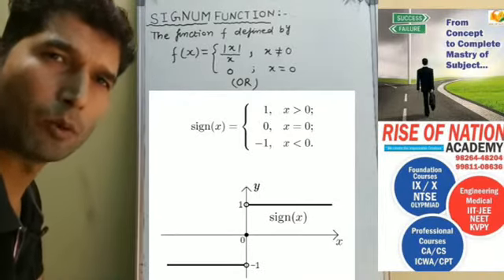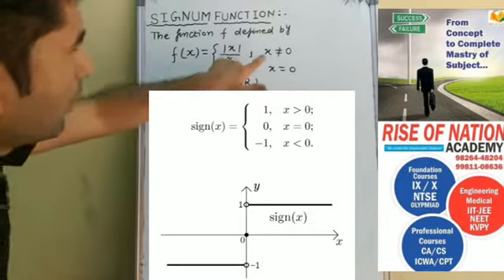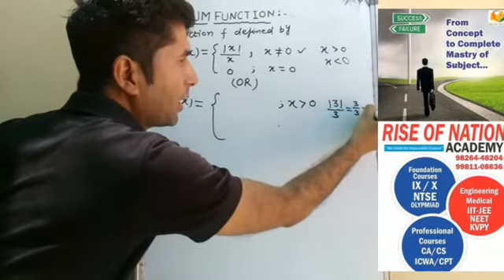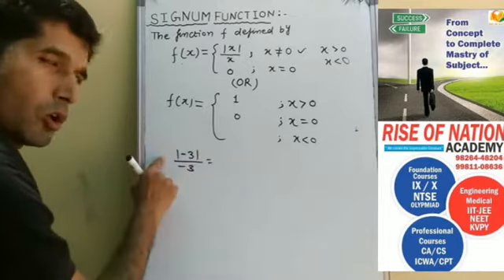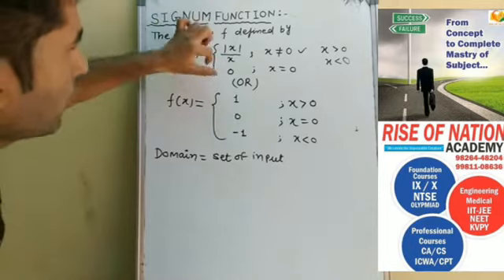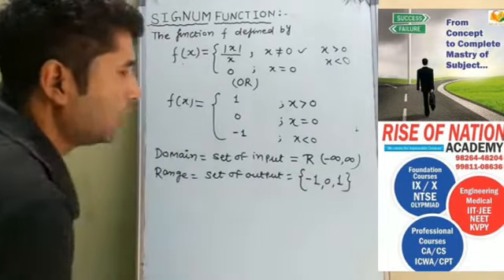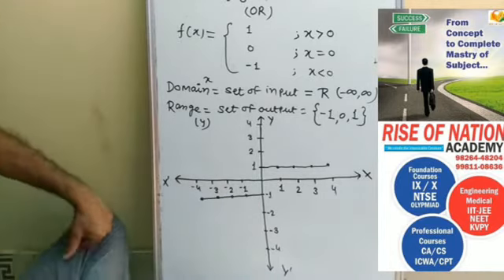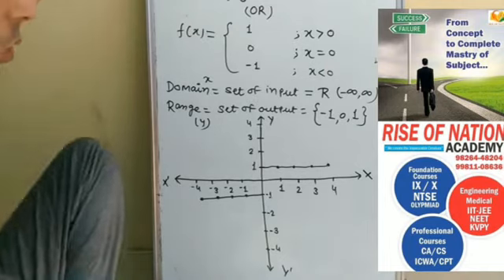Signum function graph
Domaun and range of signum function